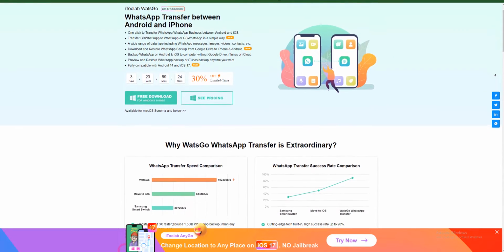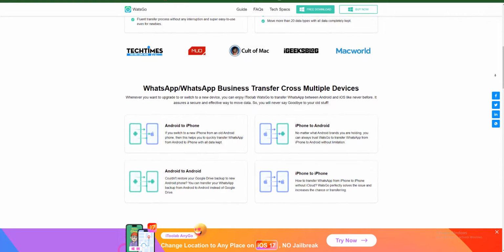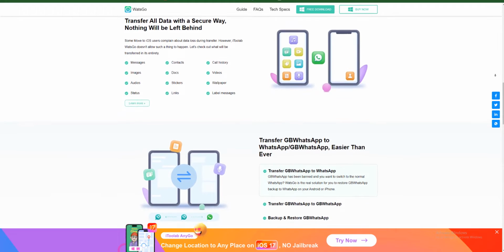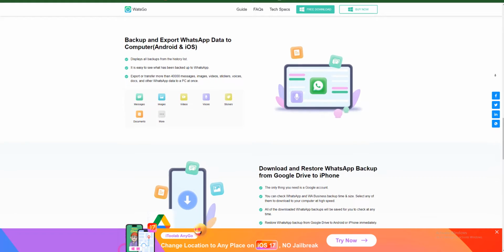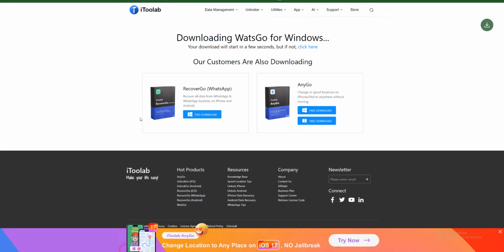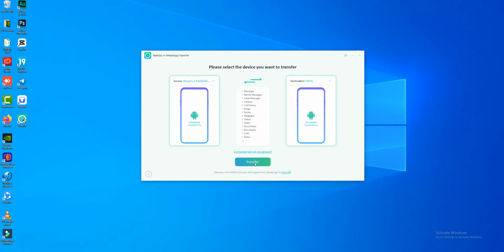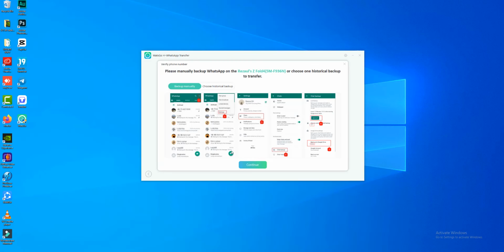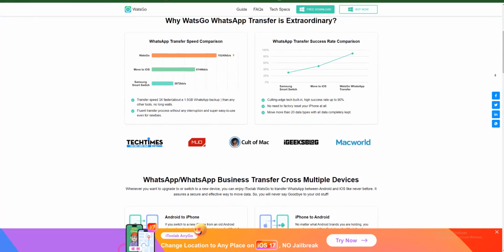How to Transfer WhatsApp from Android to iPhone without Factory Reset!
Some outstanding features of iToolab WatsGo:
1. Transfer WhatsApp from Android to iPhone, iPhone to Android, Android to Android, iPhone to iPhone
2. No need to factory reset iPhone;
3. Download and restore WhatsApp backup from Google Drive;
4. High success transfer rate up to 90% and you can select the files you want to transfer;
5. All of your WhatsApp chats, photos, videos, attachments, notes... will be migrated completely;
6. More than 6000+ Android supported: Samsung/Huawei/OPPO/Vivo/Xiaomi/HTC/OnePlus/Pixel and so on;